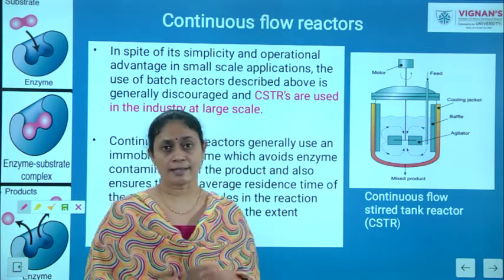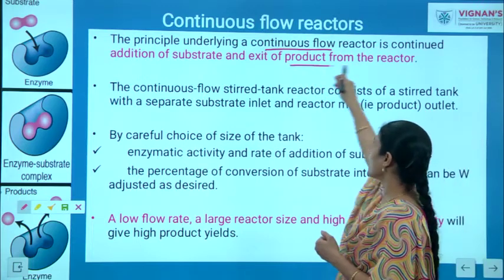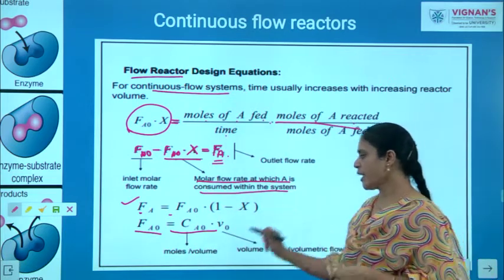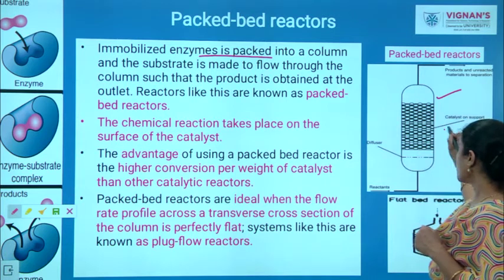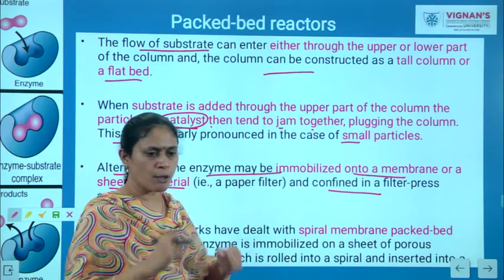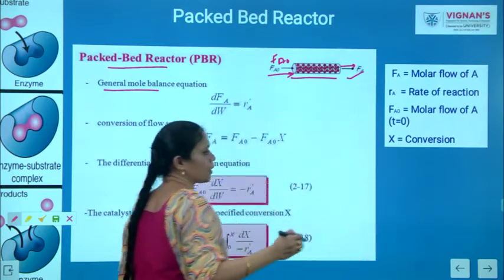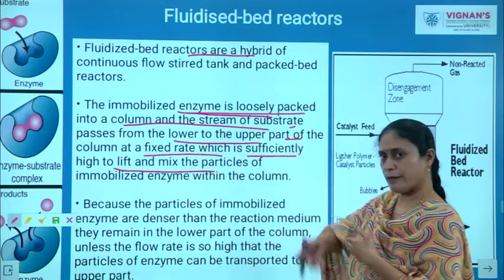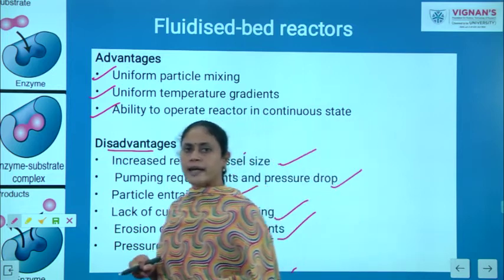Continuous flow reactor (Lecture 3 Unit 5)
Continuous flow reactor
Flow reactor design equation
Packed bed reactor
Fluidised bed reactor